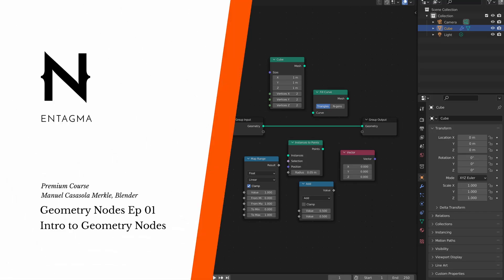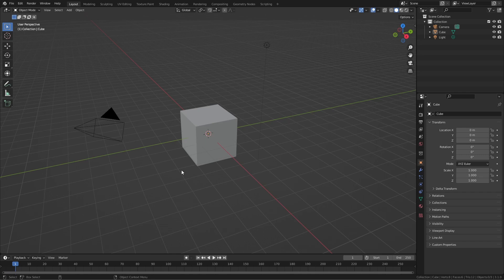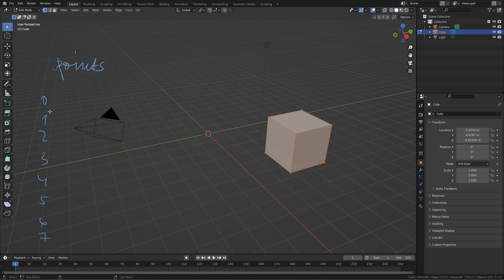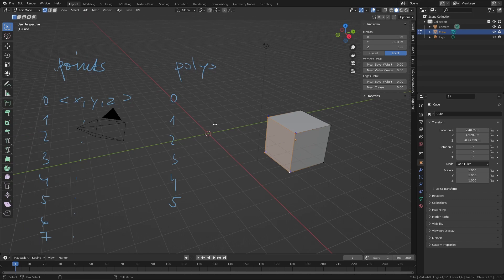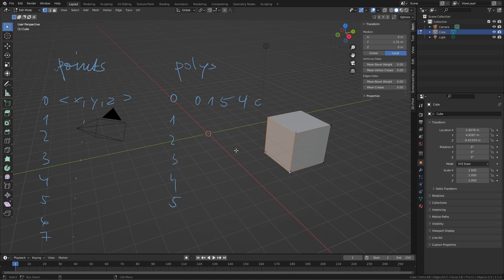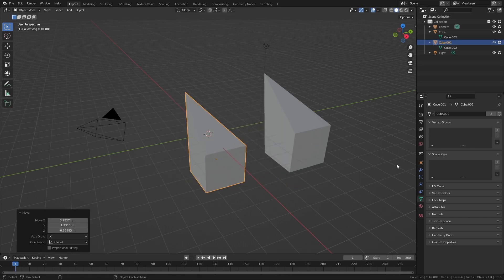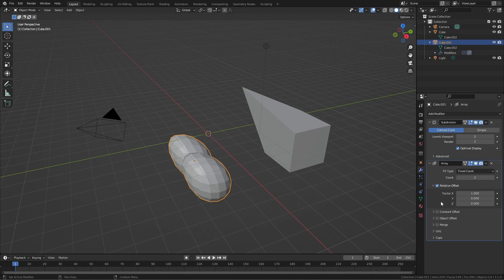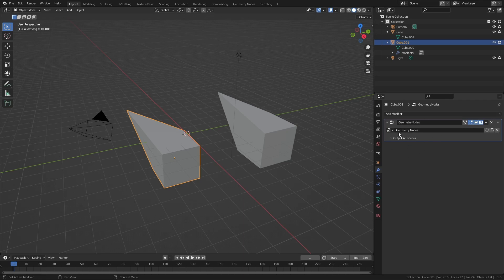Geometry Nodes Ep01 – Intro to Geometry Nodes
This is a free sample of our course on Geometry Nodes in Blender.

In this episode we’ll look into how geometry is stored inside of Blender, how polygons define the connectivity of vertices and how Geometry Nodes is just another modifier, but one that can be customized without limits.

To follow the lessons you’ll need at least Blender 3.1. You can download the software